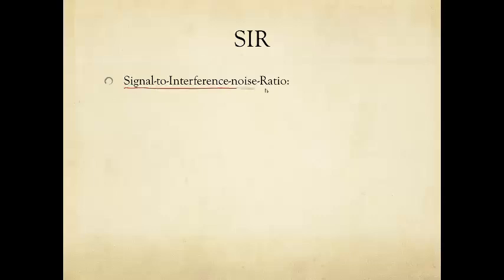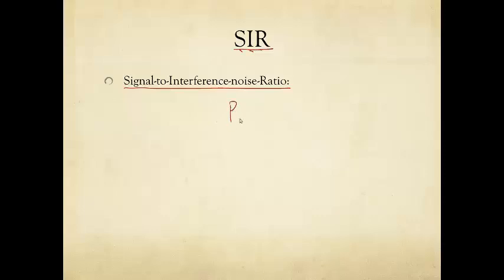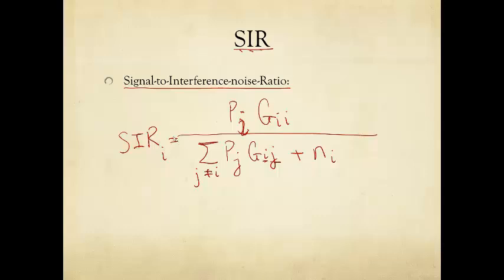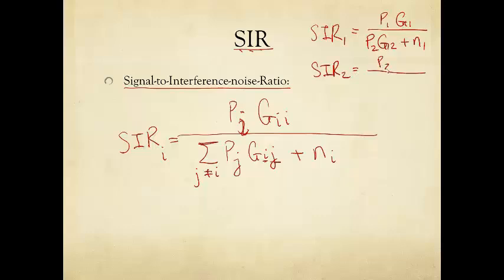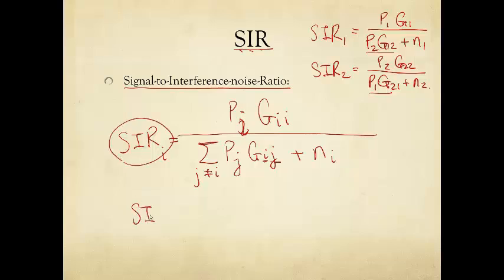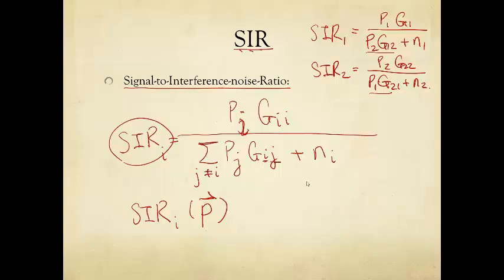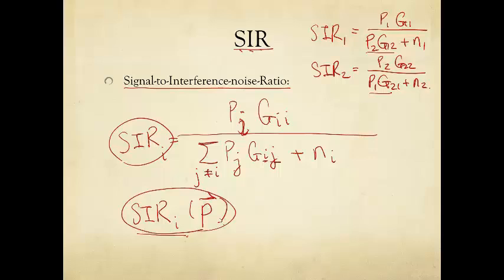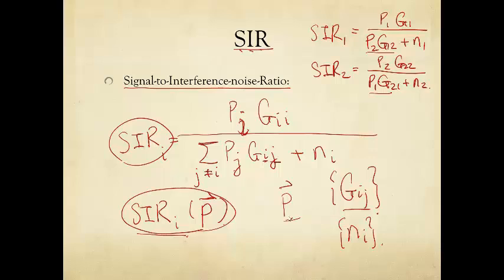Part H: Signal to Interference Ratio